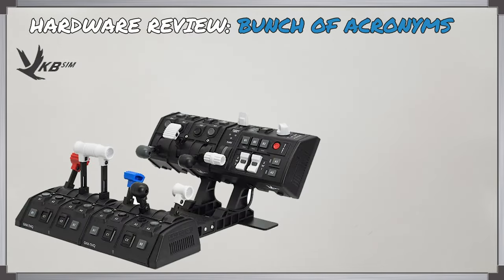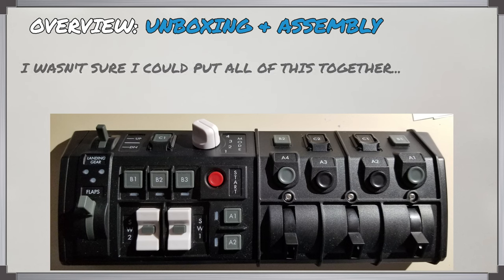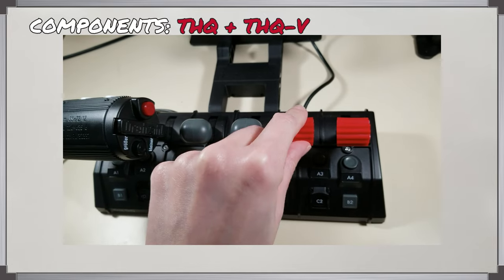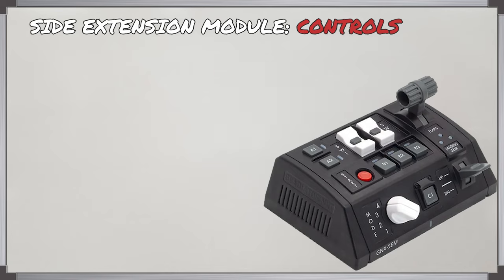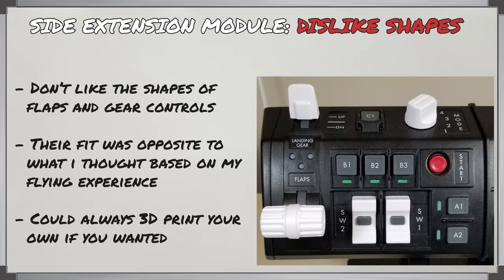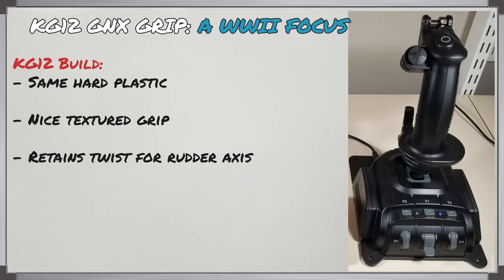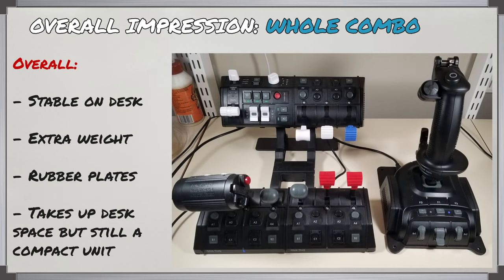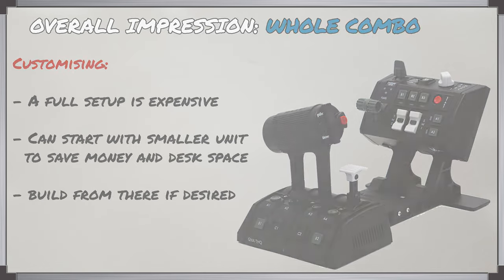Hardware Review - VKB GNX + WWII Combo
This is the VKB's GNX throttle quadrant system sent to me by VKB to provide a hardware review for you. This unit includes the WWII throttle and KG12 grip replacement for the Gladiator NXT/EVO.

"Commercial Pilots"
D Drake, SmellyFella

"Private Pilots"
Gosling, SCG Tigzy, Warfare Institute, N Wicker, Pekiti, G Flansburg, AV8R,
Bill, Niteowl, G Lhoest, Magpie, D Hutchison, Sigma, Heinrich, , M Jaspers,
M Freeman, J Welch, C Francisco, J Lerias, K Makk

"Student Pilots"
Roger Meatball, Peregryn, Utopioneer, P Angelopoulos, ShamrockOneFive,
T Gordon, D Speare, Wouter, Andy, R Goldblatt, S Elder, Bluenoser, RasterOp98, Nadelbaum, Bbonus, A Bullock, C Stokes